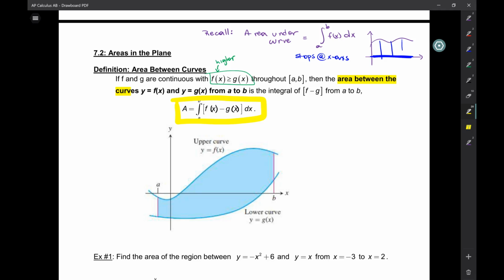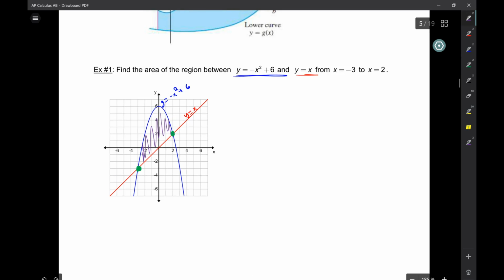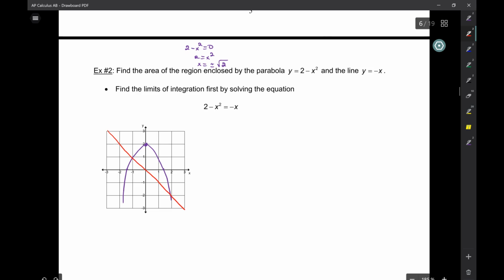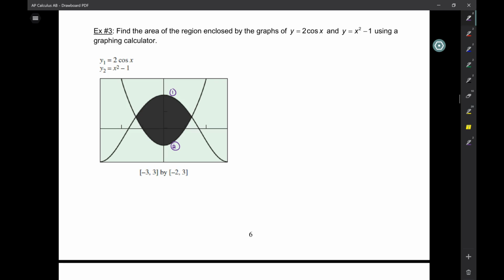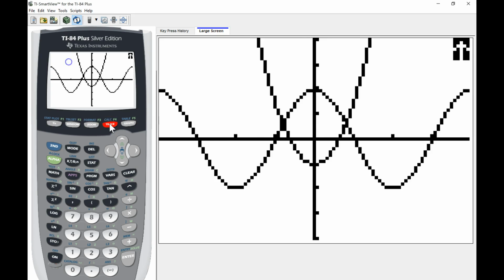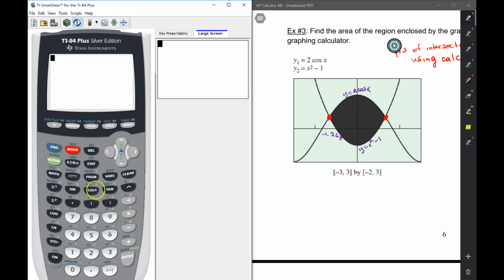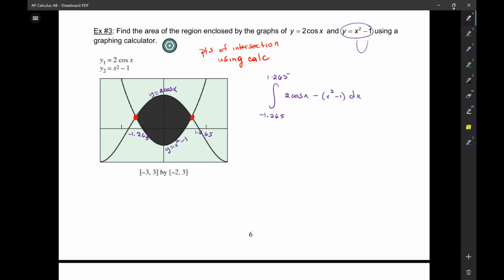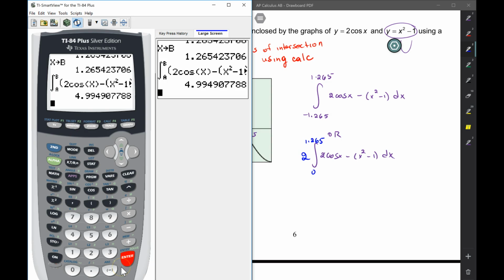Calc 7.2 Part 1